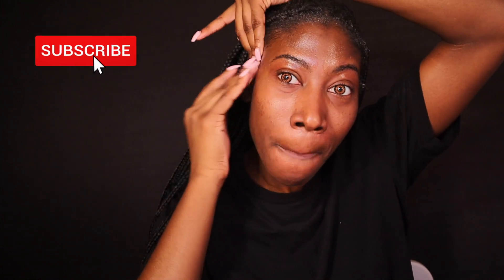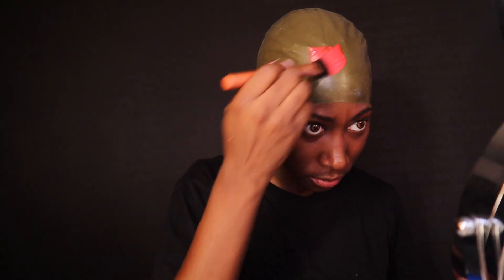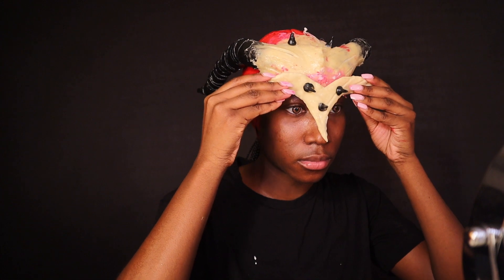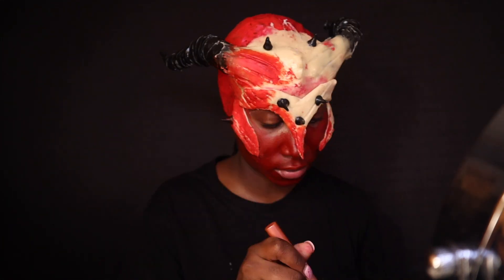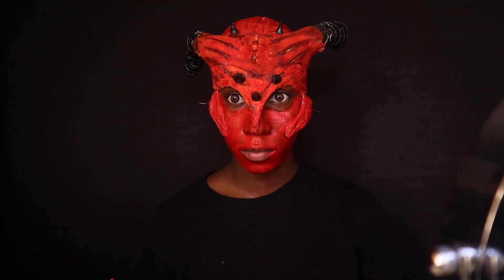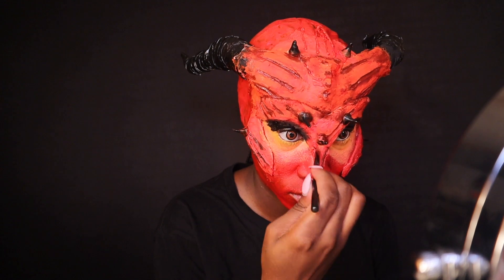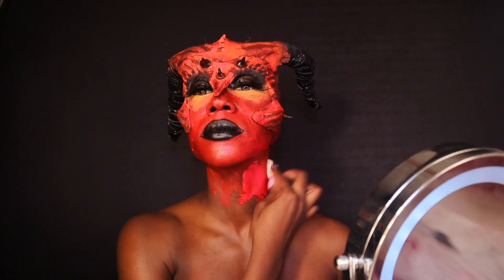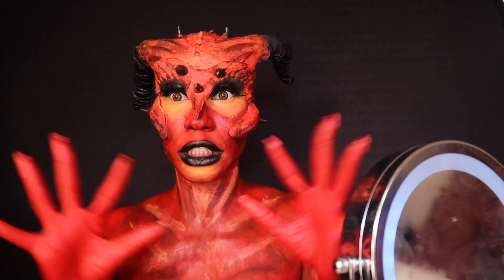SHE DEVIL HALLOWEEN FX MAKEUP TUTORIAL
Hello Guys!

THE EXACT VIDEO I FOLLOWED AND ALSO THE LINK FOR HOW TO MAKE THE PROSTHETICS!!!

DETAILS

Red Cream paint
Red water paint
black cream paint
Yellow Cream Paint
Ben Nye cream color wheel
32oz bottle of latex
bald cap
sponges/brushes
stipple sponge